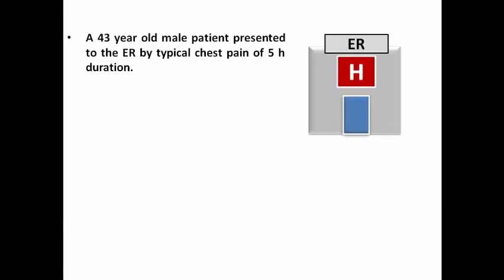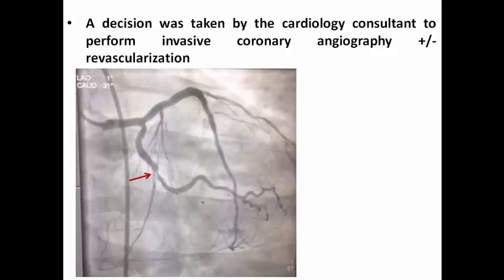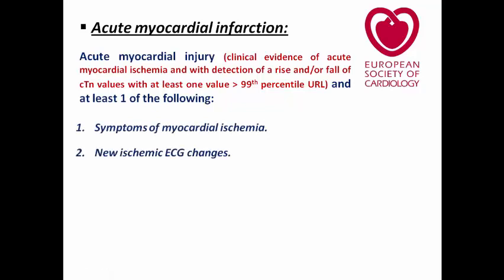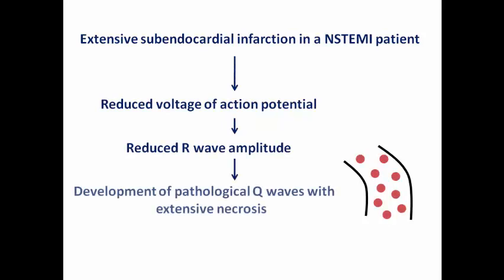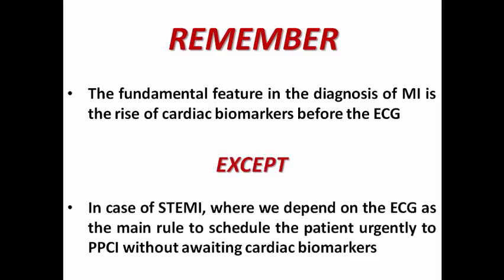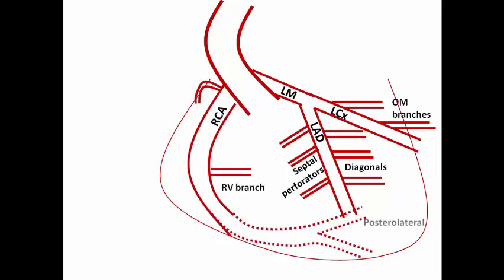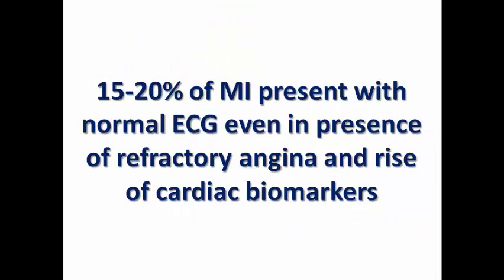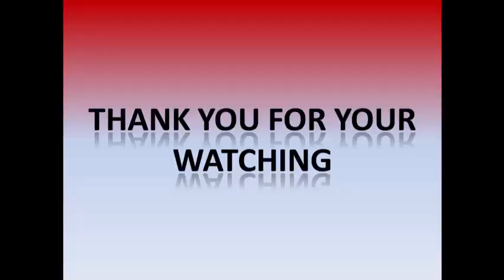Cardiac Delusions: Normal ECG excludes MI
Can MI present with normal ECG or it's impossible in clinical practice?
Do you believe this quote or you think it's a delusion?

2018 ESC Guidelines on Fourth Universal Definition of Myocardial Infarction